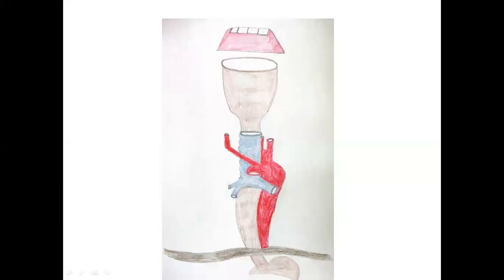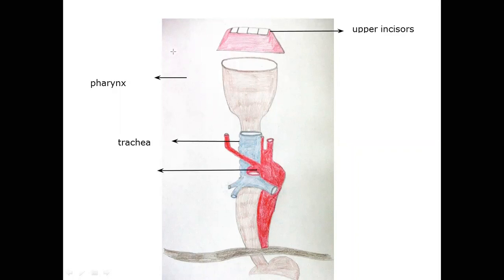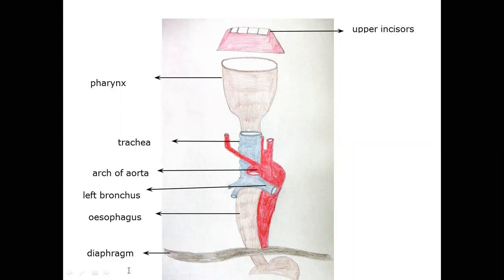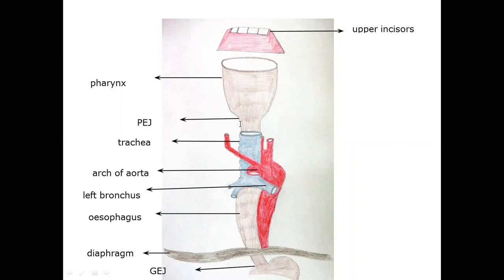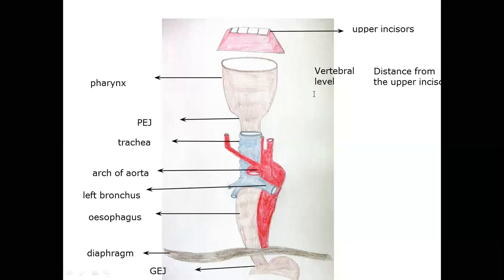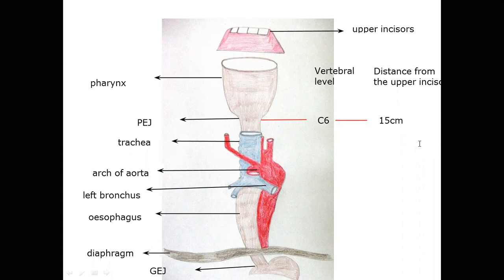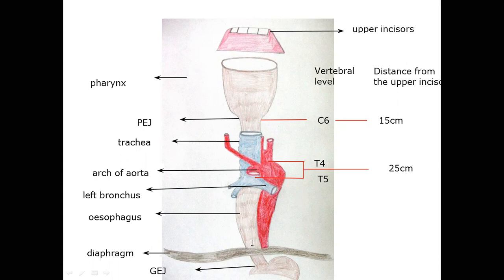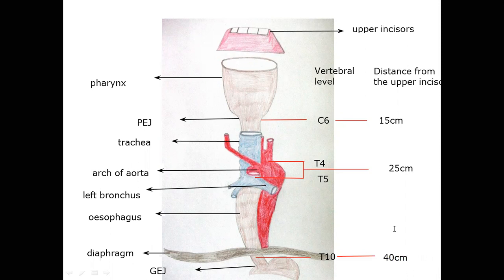Oesophagus Constrictions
This video is about oesophagus anatomy specifically the oesophageal constrictions.